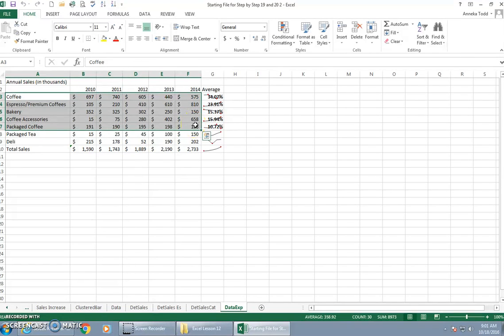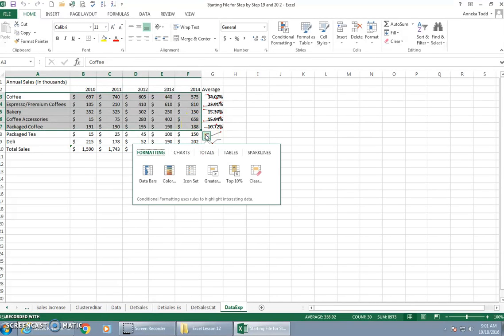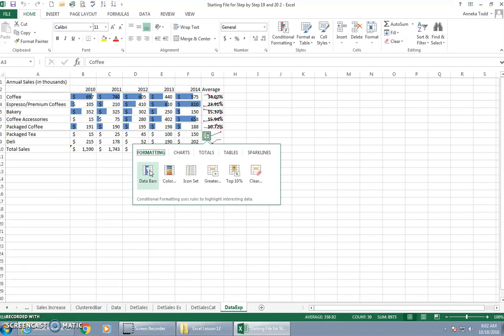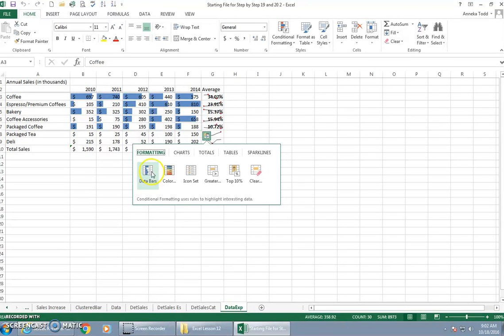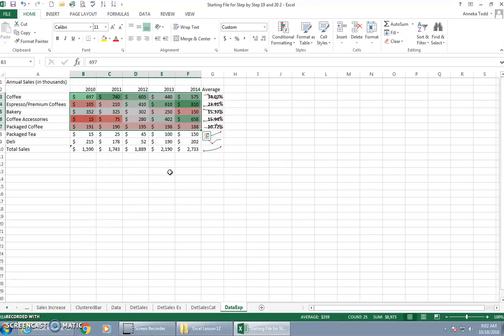Excel 2013 Apply conditional formatting